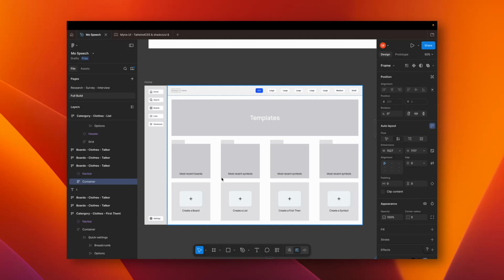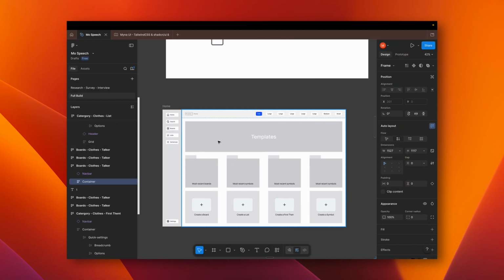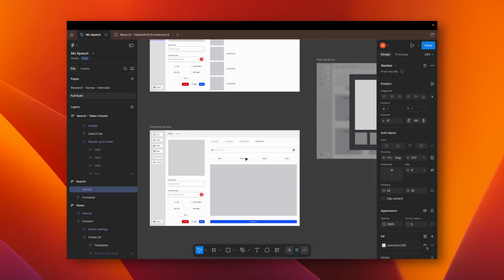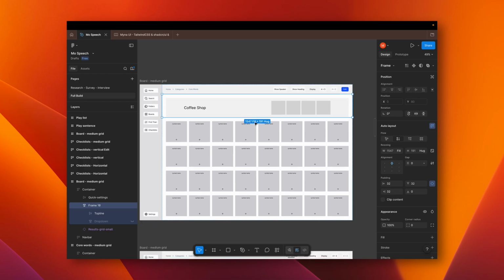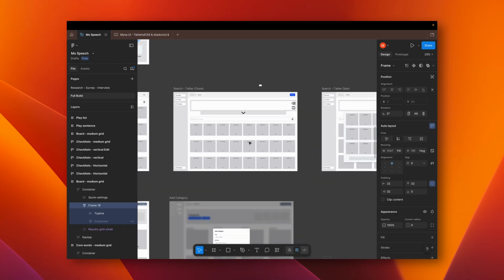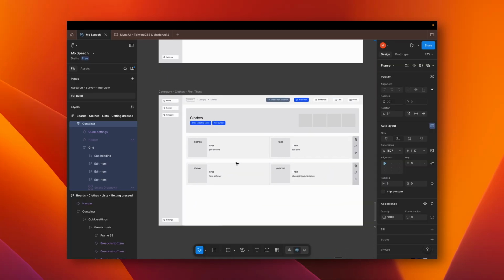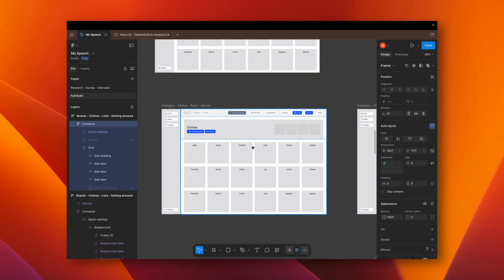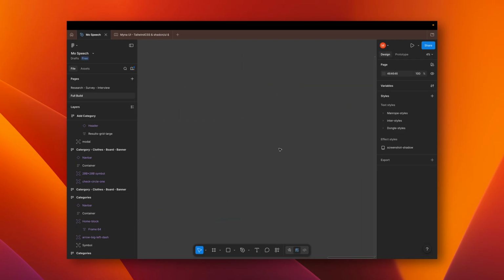How I use Figma for problem solving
Here's a walk through of my design process as I embark on the full build of Mo Speech.  I am taking a simple search tool I built and designing a full AAC program. Working in Figma helps me work through problems methodically and iterating through ideas helps me find the edge case before building with Claude Code.